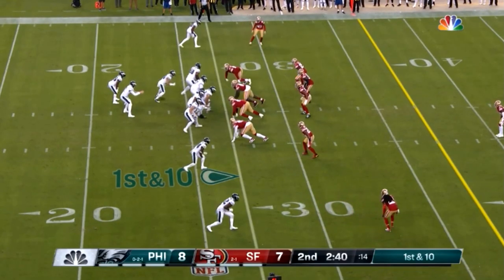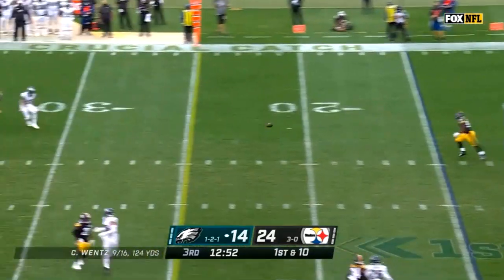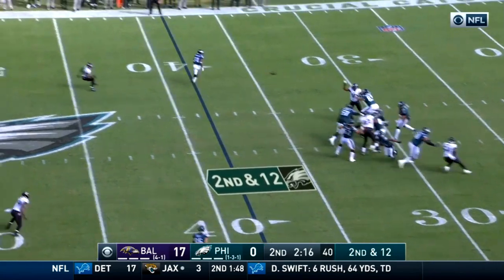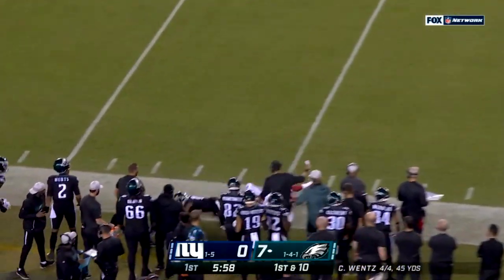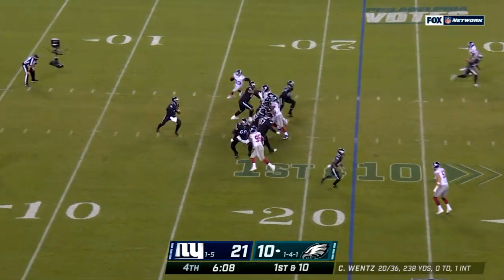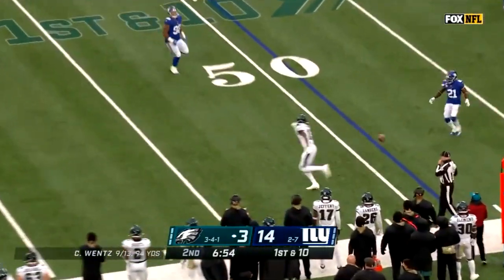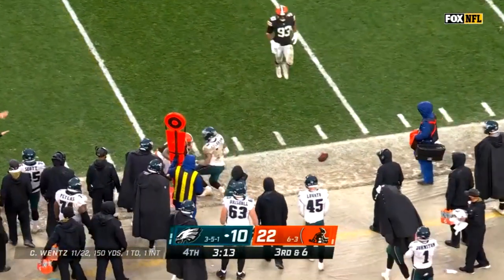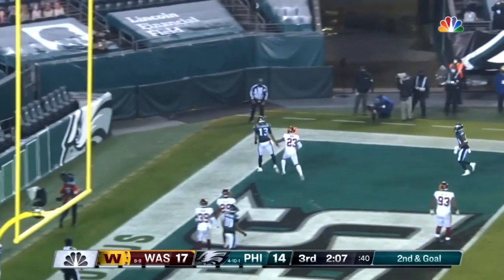Travis Fulgham 2020 targets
All of Travis Fulgham's targets in 2020.